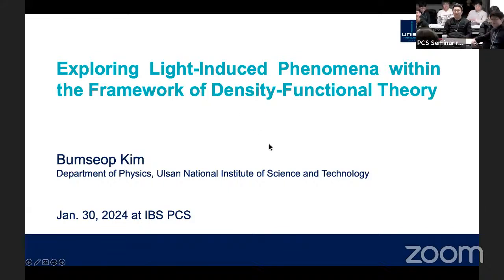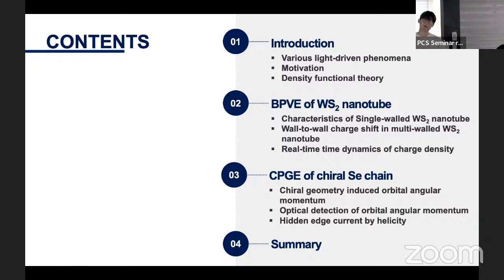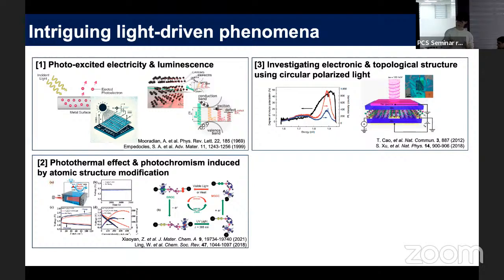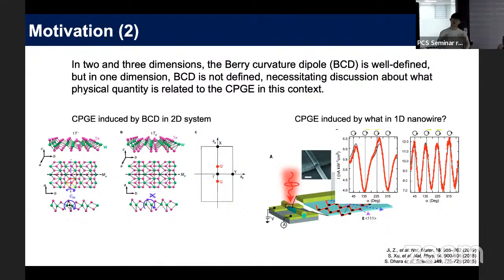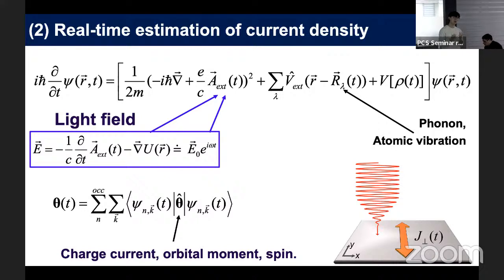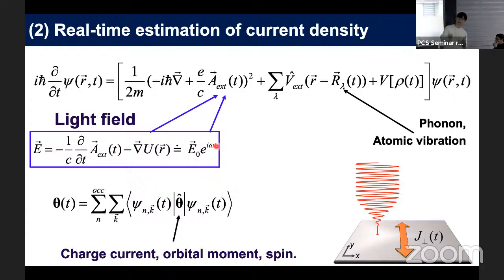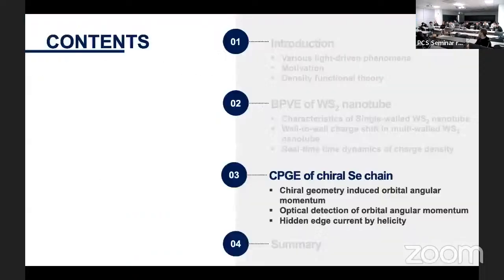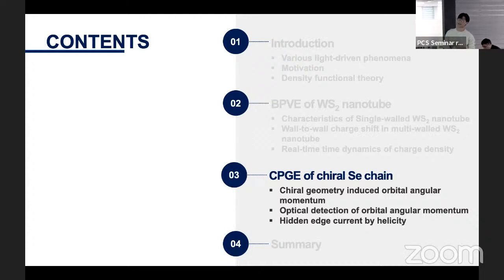Bumseop Kim,Exploring Light-Induced Phenomena in Condensed Matter Physics within the Framework of ..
Title: Exploring Light-Induced Phenomena in Condensed Matter Physics within the Framework of Density-Functional Theory

Abstract: The interaction between light and matter not only plays a crucial role in our life but also holds tremendous potential for applications in condensed matter physics. Harnessing light through phenomena such as the photovoltaic effect enables the generation of electricity, while utilizing various polarized lights allows for the detection and even manipulation of material states. Understanding the interaction between light and matter is indispensable as it directly correlates with the properties of materials. However, unraveling the behavior of electrons induced by light in interacting many-body Hamiltonians poses significant computational challenges.

In this presentation, we delve into two intriguing light-driven phenomena using real-time time-dependent density functional theory. The first explores the giant bulk photovoltaic effect in WS2 nanotubes, while the second investigates the optoelectronic manifestation of orbital angular momentum in helical Se chains. Despite the approximation of density functional theory in the limit of a non-interacting one-body Hamiltonian, our results not only align well with experimental findings but also elucidate the origin of these properties. Our research contributes by providing a tool to study light-induced properties using the simplest approximations, thus offering impactful insights into the field.